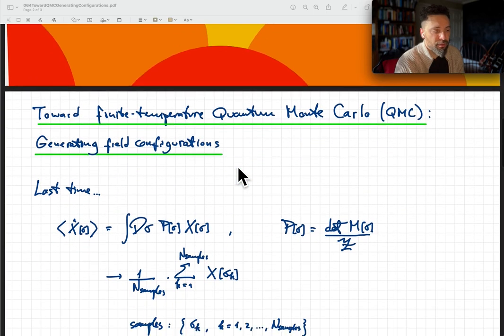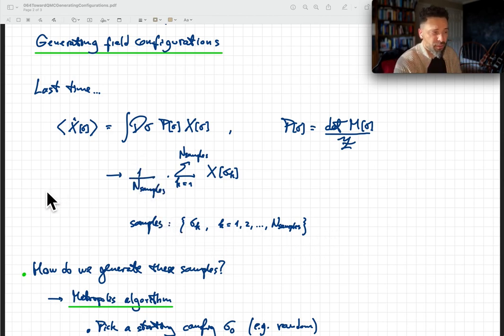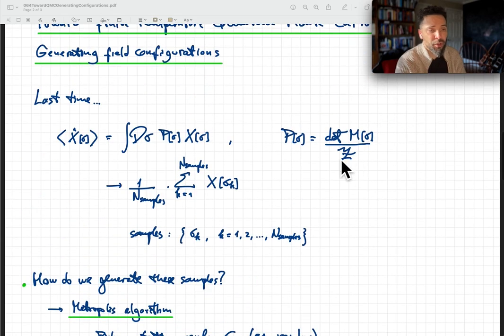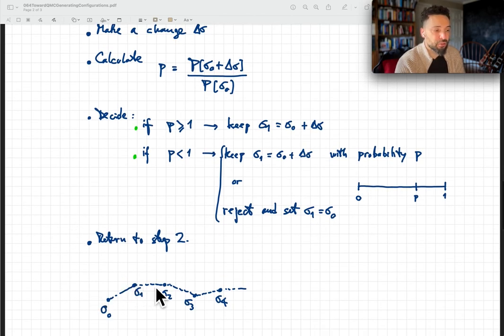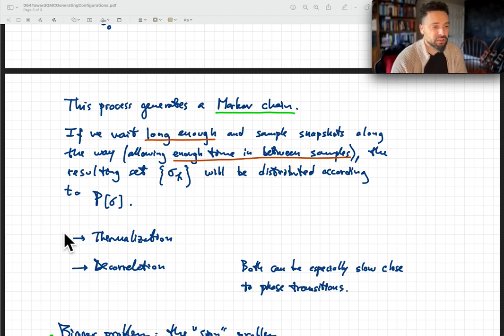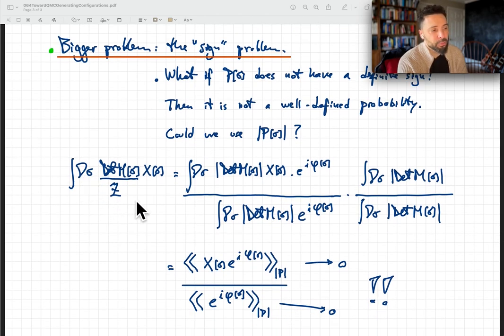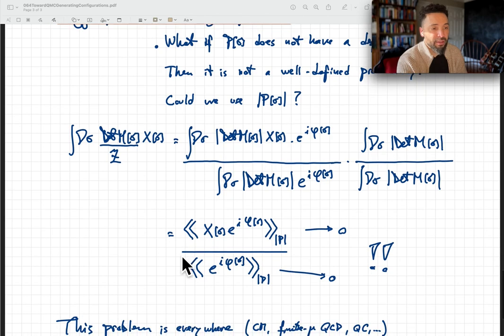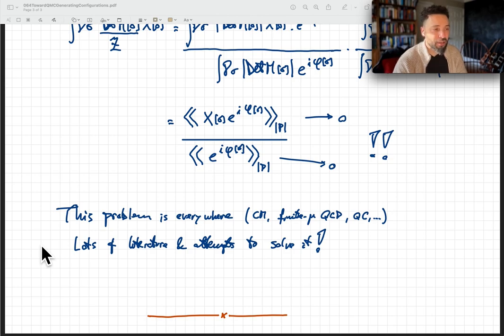Toward QMC: Generating field configurations.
I review the basics of the Metropolis algorithm and comment on the infamous "sign problem" affecting most areas of physics.